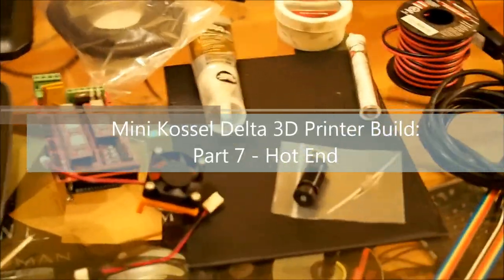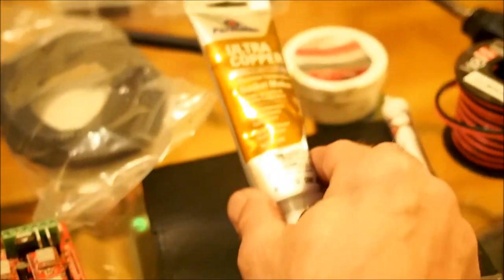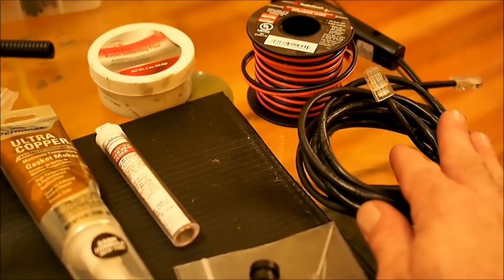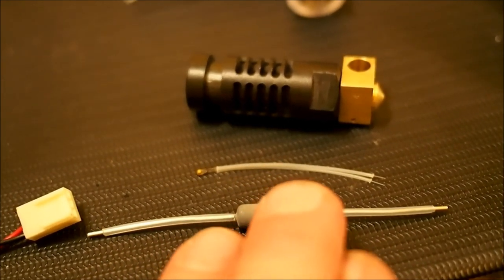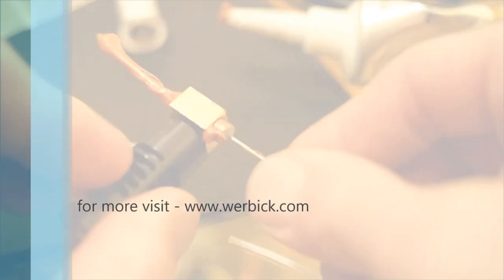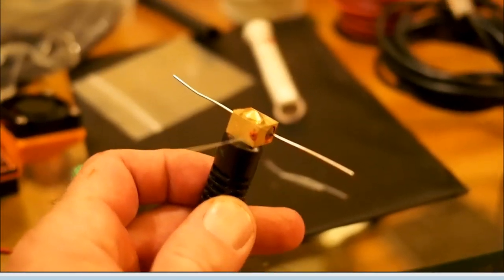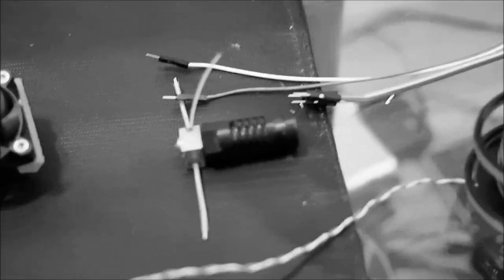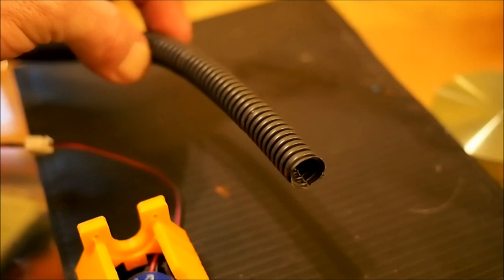Mini Kossel 3D Printer Build - 7 - Hot End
This is the sixth installment of my 3D printer video build log.

It covers assembly of the hot end.